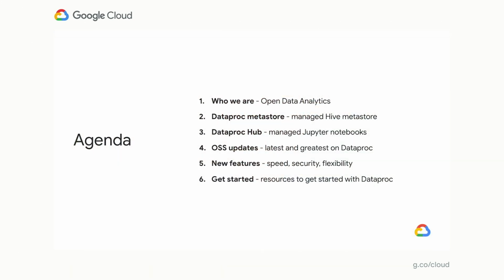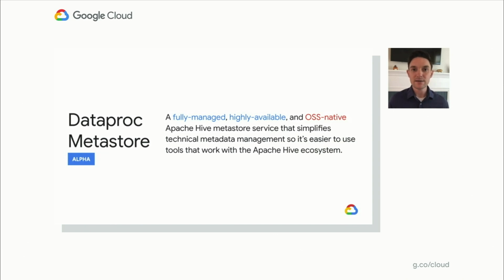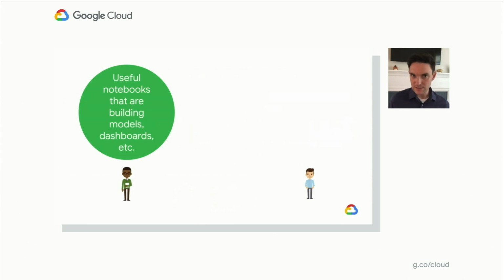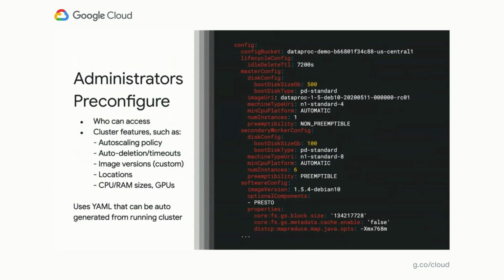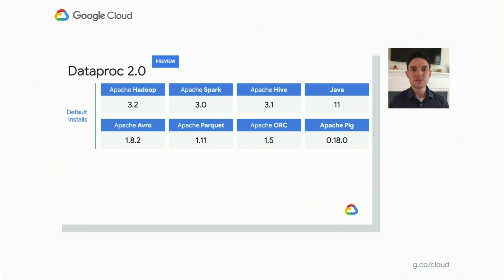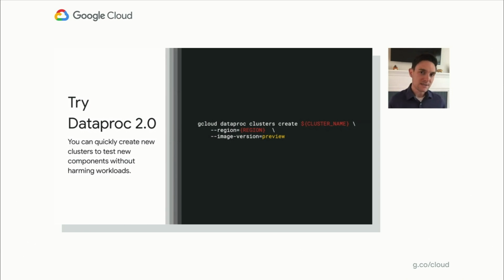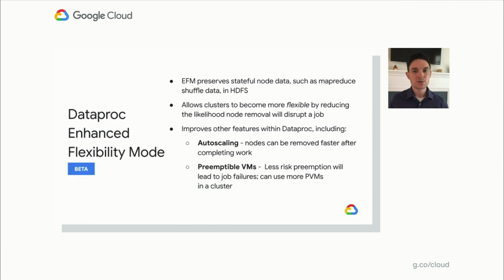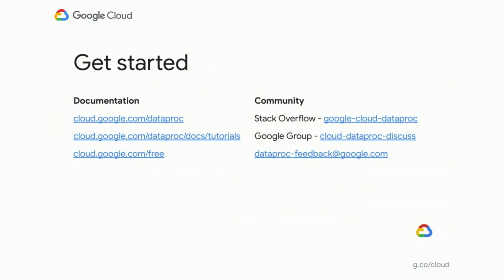What’s new in open source data processing on Google Cloud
Customers are using Cloud Dataproc to transform the way they process data. See how Cloud Dataproc is redefining the approach data teams are taking with open source data processing. Learn about newly launched features that combine Google Cloud’s smart analytics platform with the rest of the open source ecosystem.

Speaker: James Malone

DA303

event: Google Cloud Next 2020; re_ty: Publish; product: Cloud - Data Analytics - Dataproc, Cloud - Data Analytics - BigQuery; fullname: James Malone;